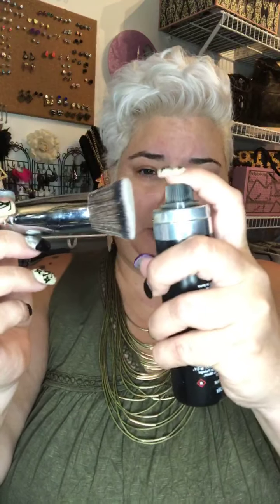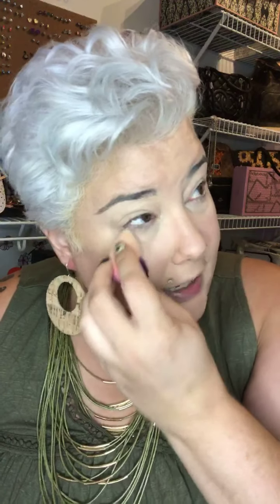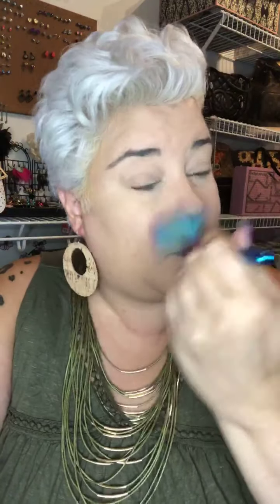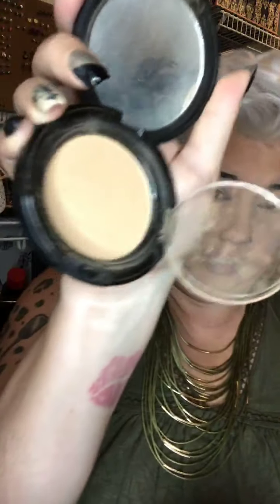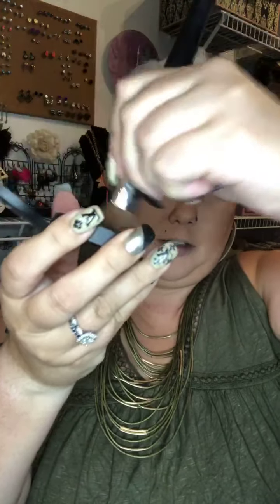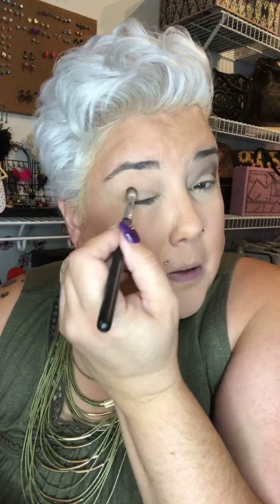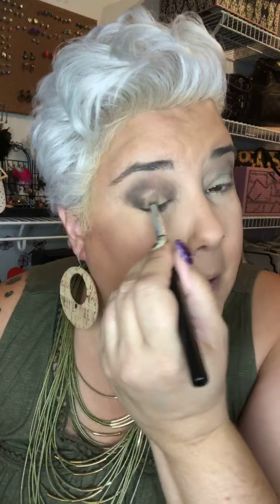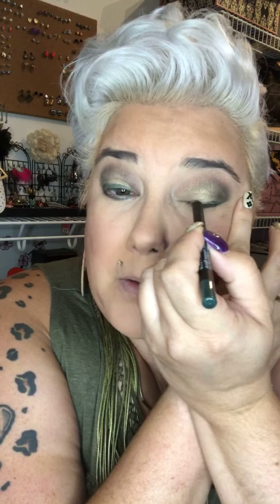Full face done with Younique August kudos!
Full make up tutorial